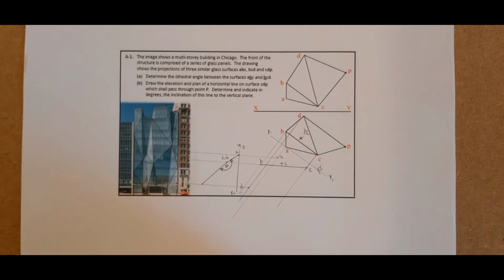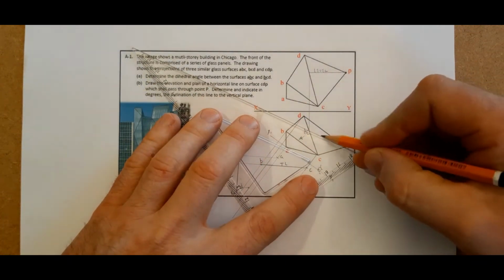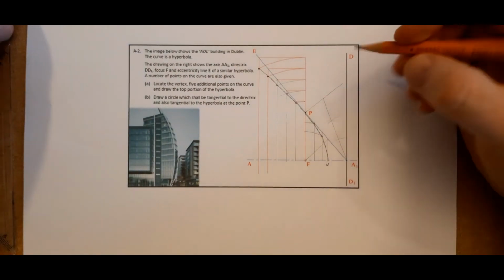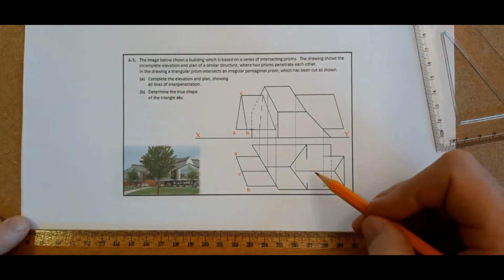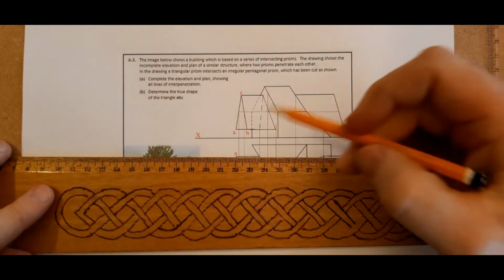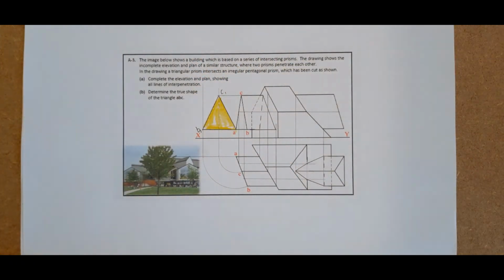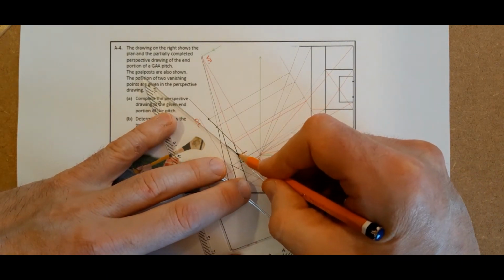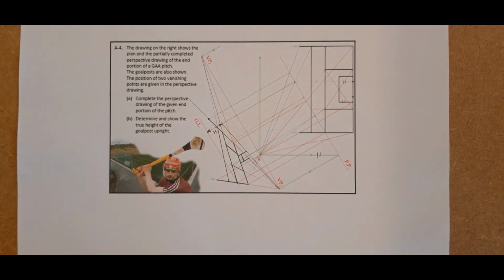2019 Short Questions DCG